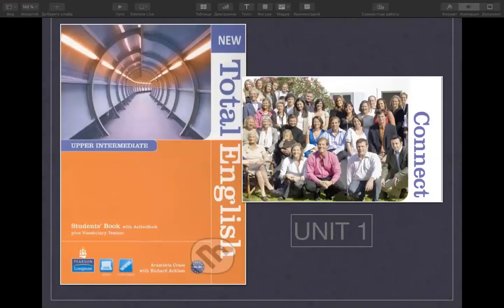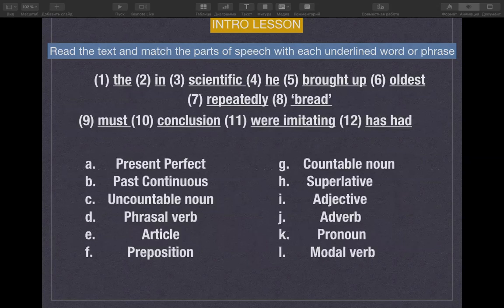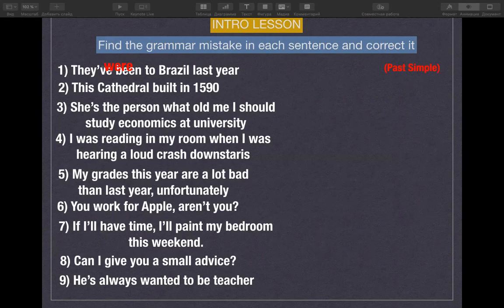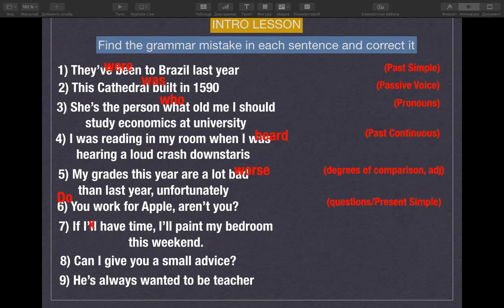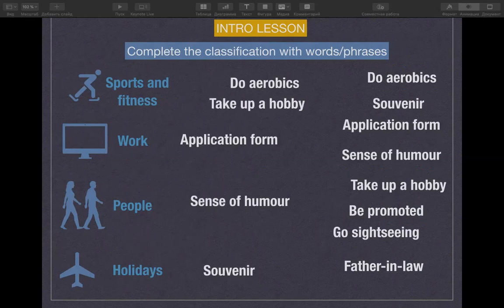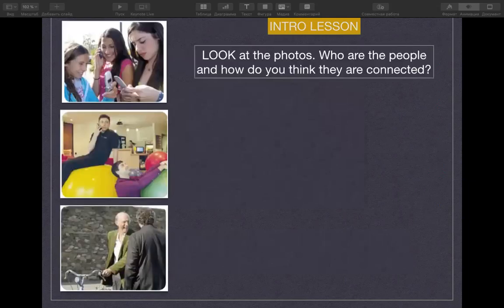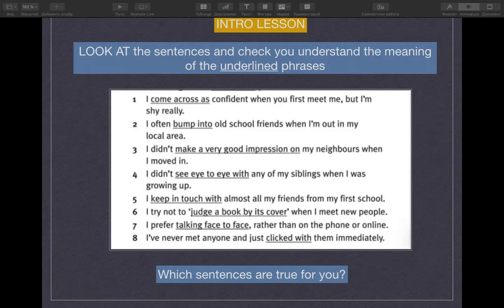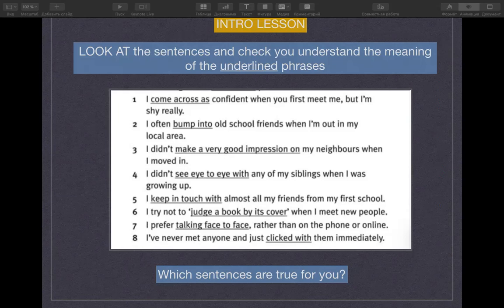NTE UpperIntermediate IntroLesson